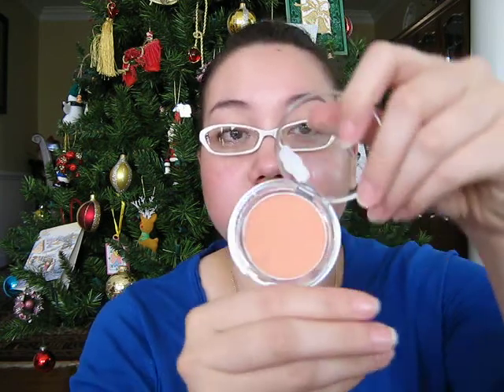Orange blush isn't scary!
With the right brush, the right blush, and a little faith orange blush can work for you!